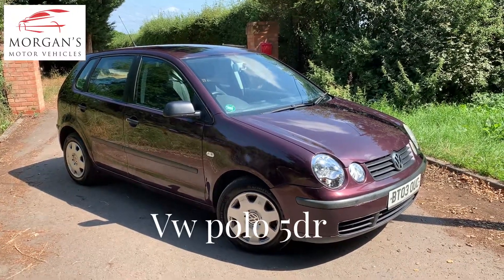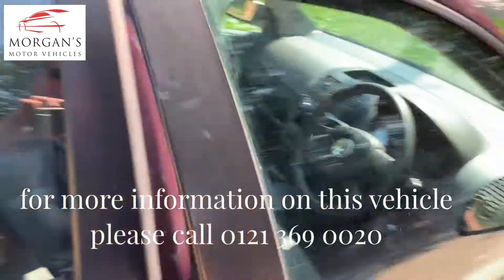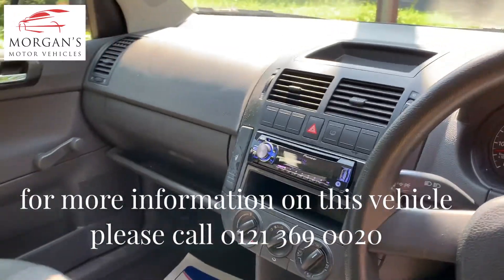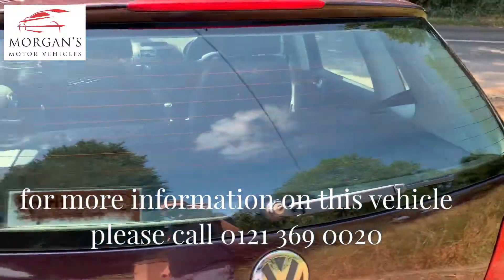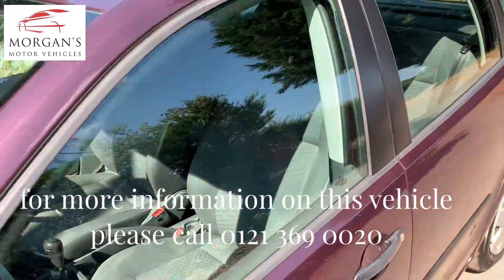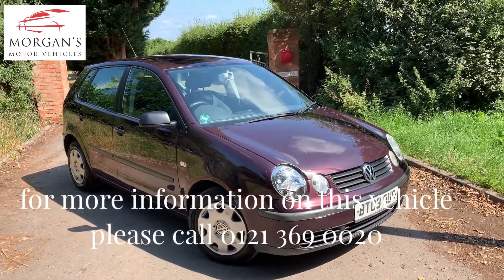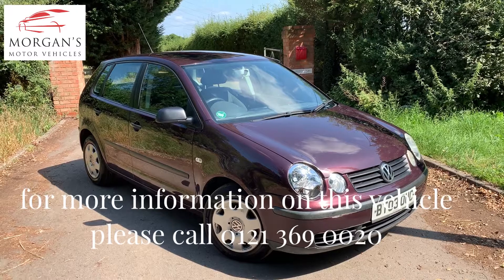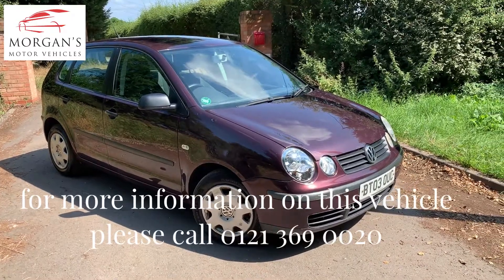Volkswagen Polo E 5dr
A Lovely little part exchange with the most current owner having used the vehicle for the last 12 years!